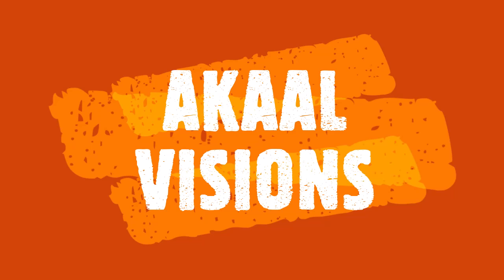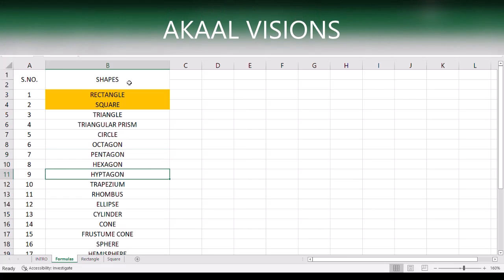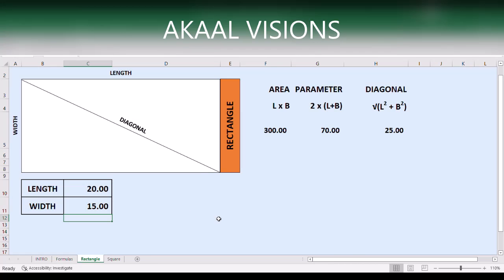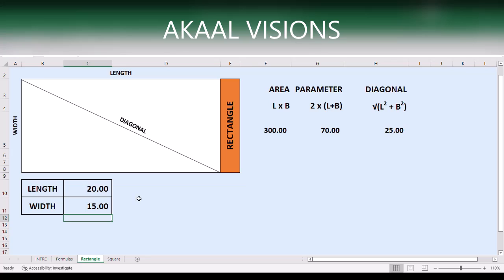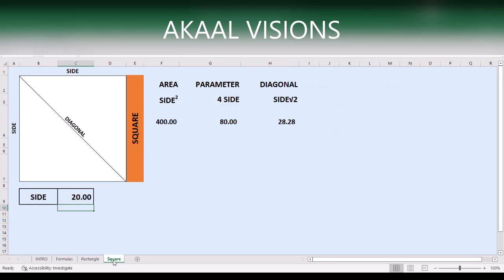Rectangle Formula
Rectangle and Square Mensuration Calculations in Excel